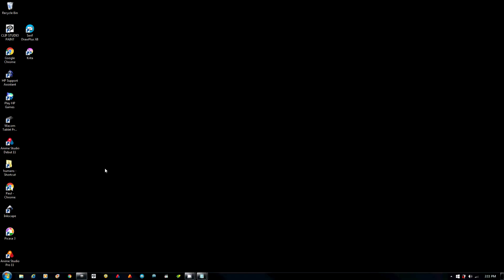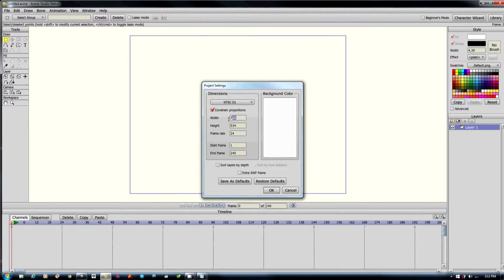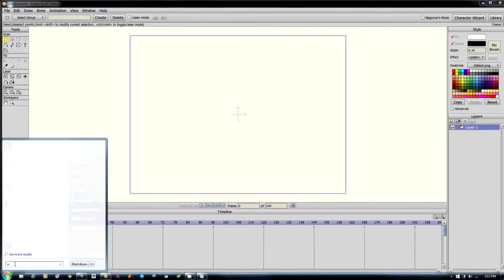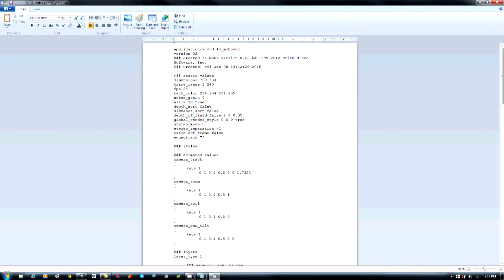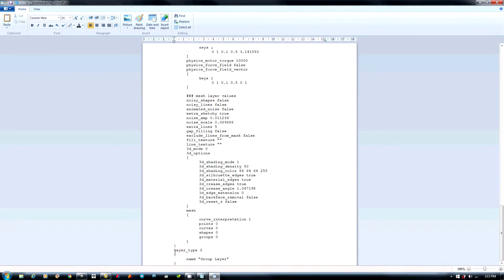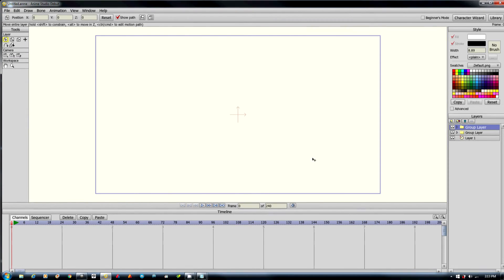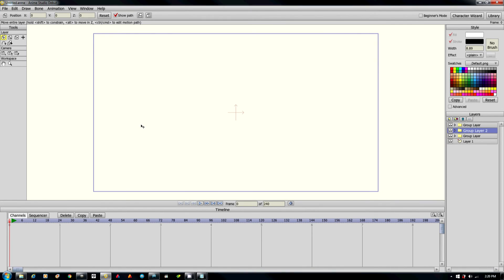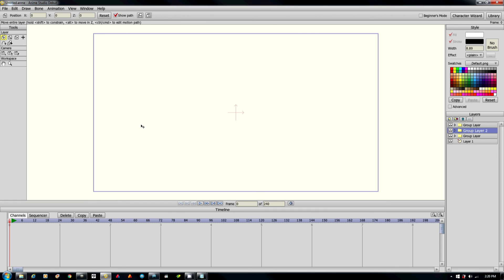Anime Studio Debut Project Setup for 1080p HD Video version 8, 9, 10 read desc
A quick tutorial on how to set up Anime Studio Debut v8.0 for HD video and group layers. This also applies to version 9 and 10.
Version 11 tutorial to follow.

paste this in the bottom of the .anme file for group layers

here is a link to a blank .anme file

Version 10 users it seems may have to open the file with 7zip. the project file seems it's like v11 that puts the actual project file and a thumbnail in the zipped file